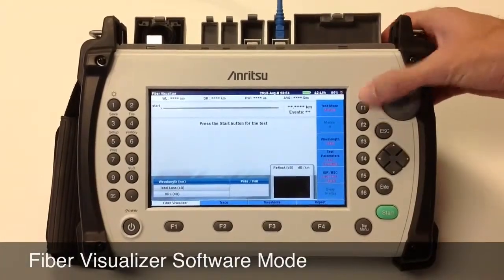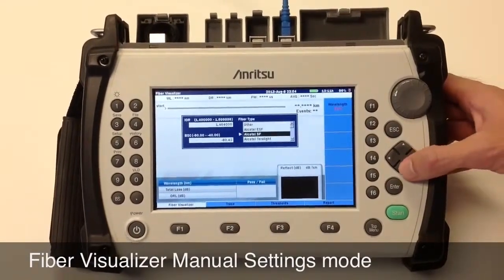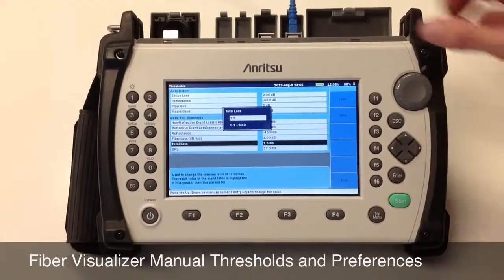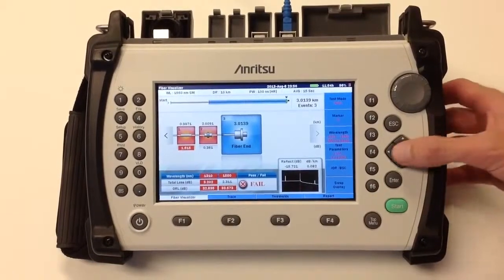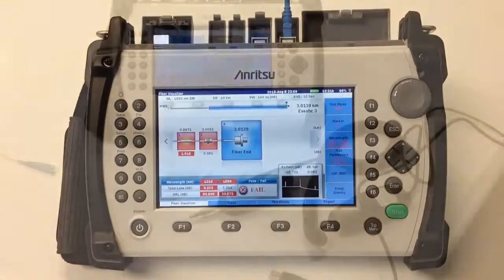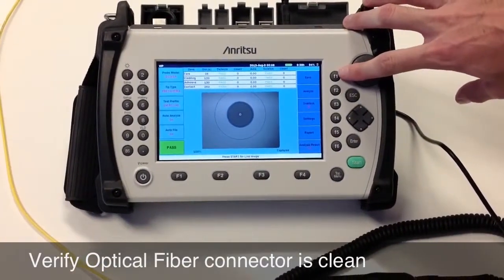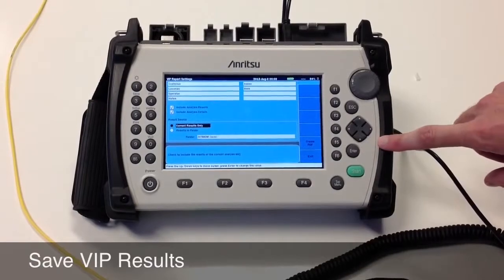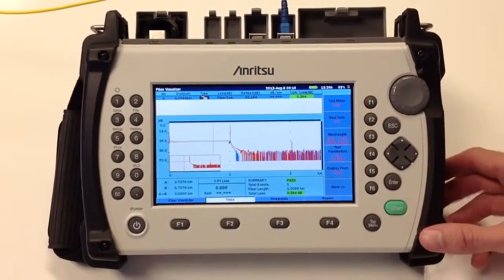Anritsu OTDR Access Master MT9083 (Optical Time Domain Reflector)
Anritsu OTDR Access Master MT9083 (Optical Time Domain Reflector)-Sinetec Automation,Tamilnadu-We are an authorized distributor for Anritsu Products in the State of Tamilnadu and Kerala.We have branch offices in Chennai,Ernakulam and Trivandrum.